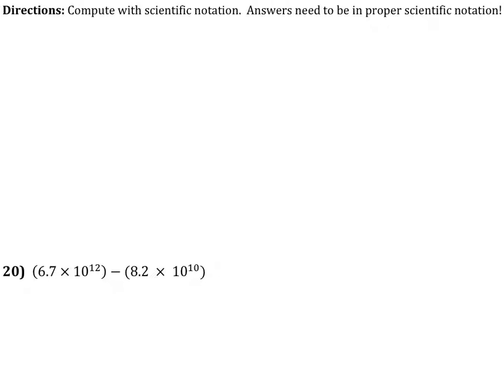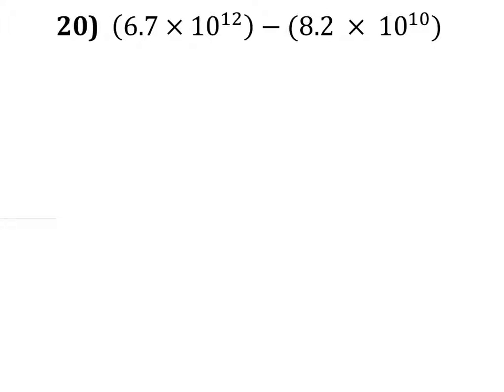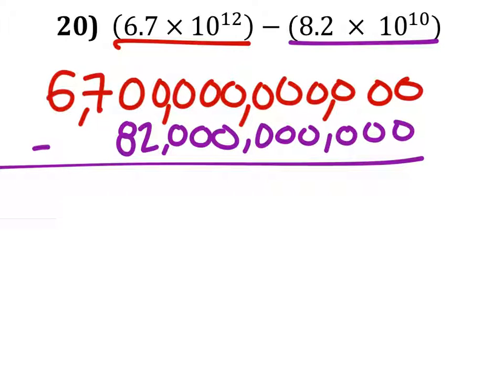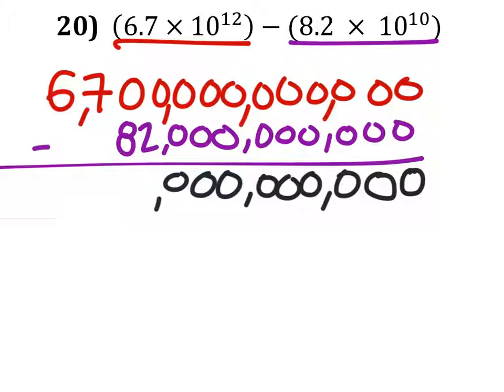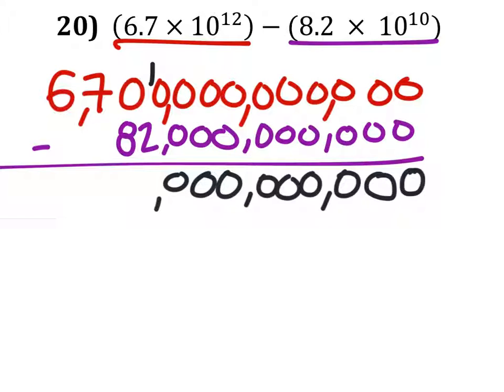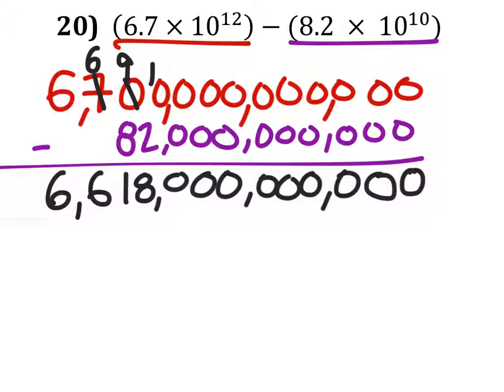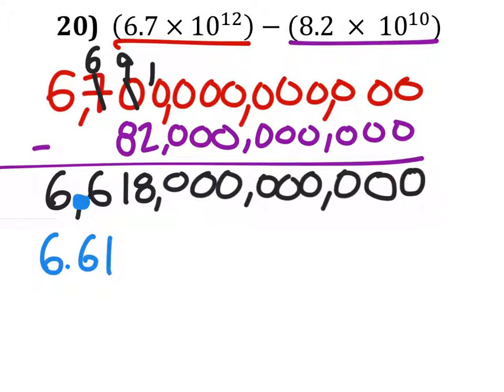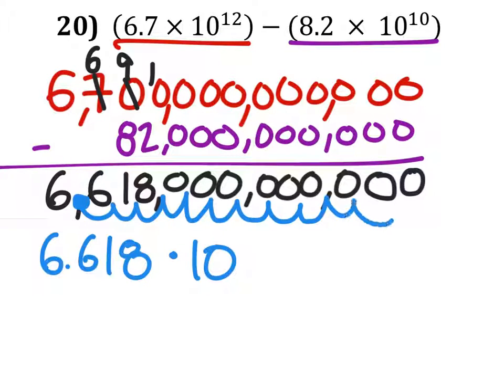How to Subtract with Scientific Notation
The Problem:
Compute with scientific notation.  Answers need to be in proper scientific notation!